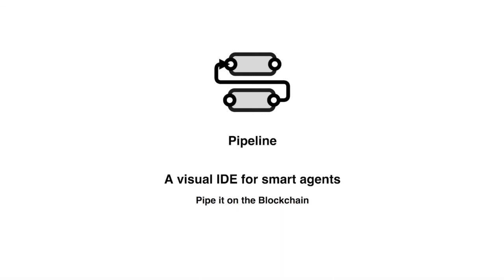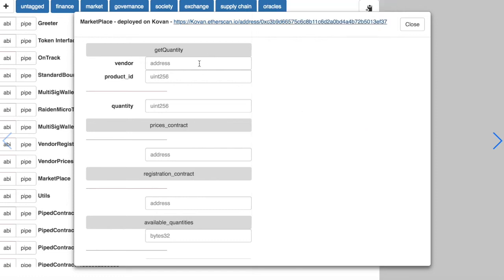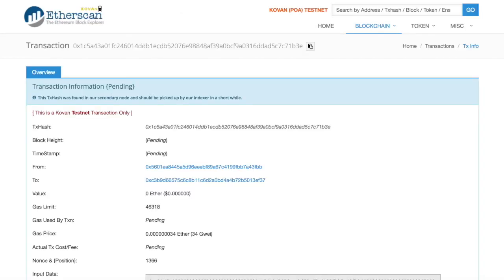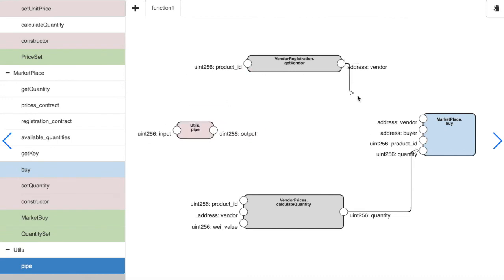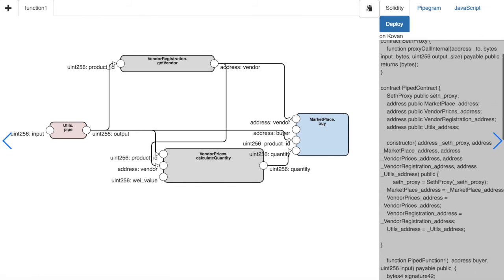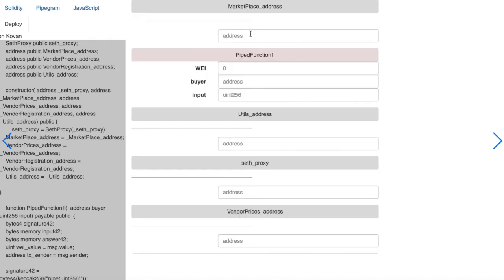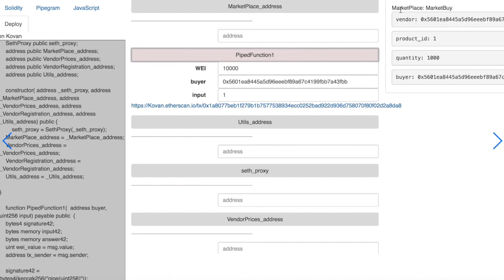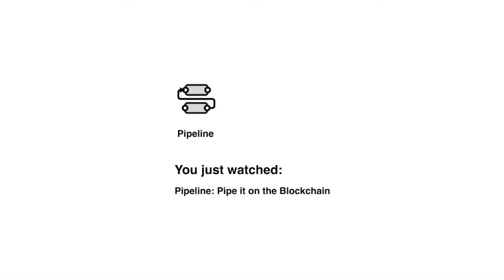Pipeline - Pipe It On The Blockchain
IDE for Building Smart Agents